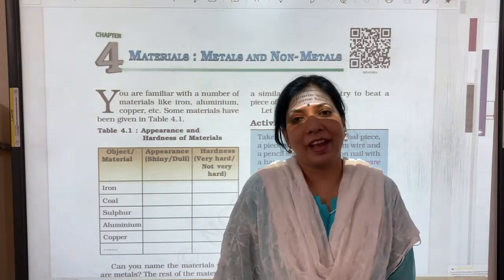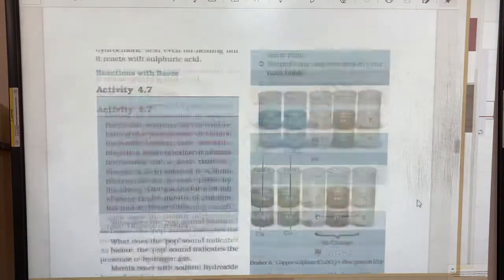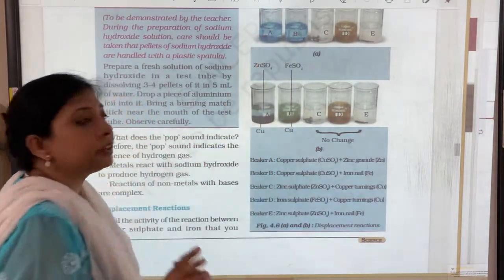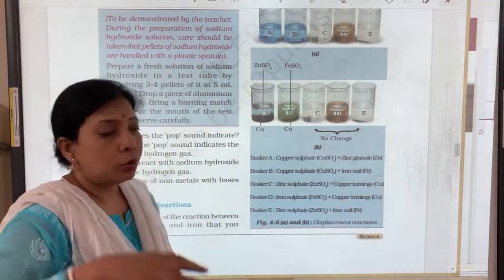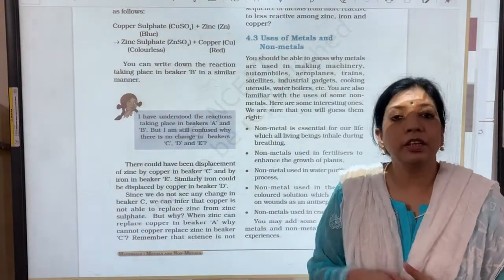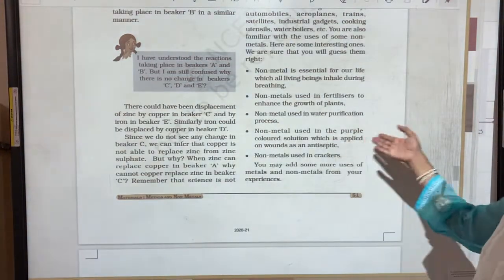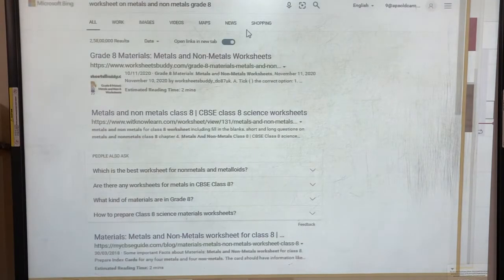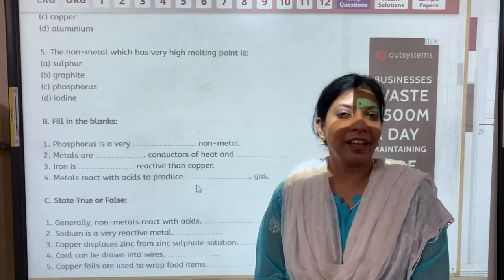Materials: Metals and Nonmetals Class 8 Part-2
Displacement reactions and uses of metals and non-metals